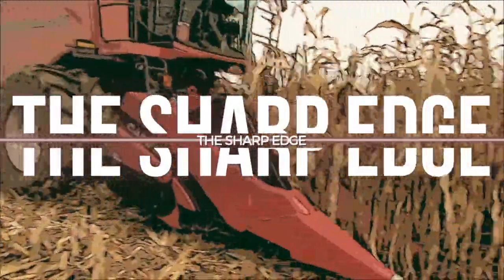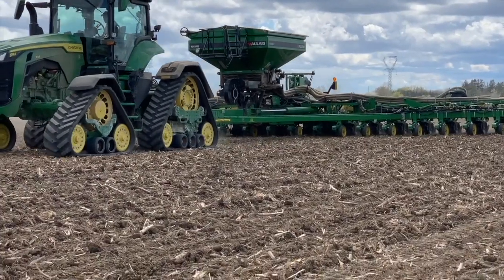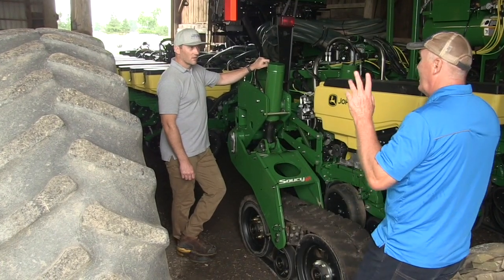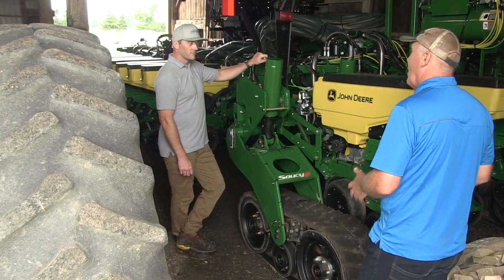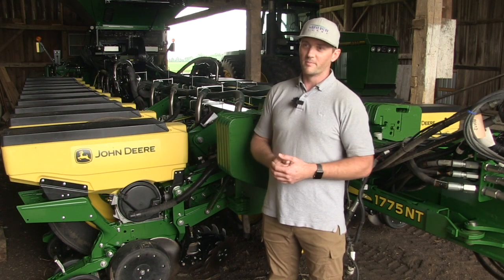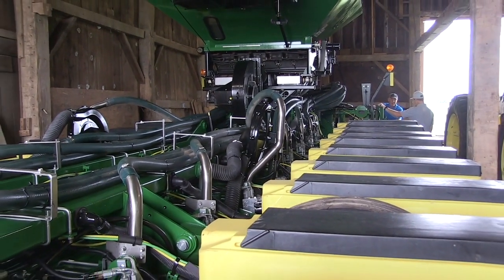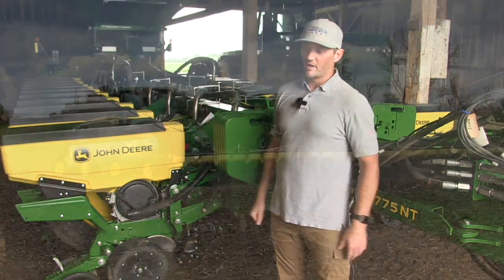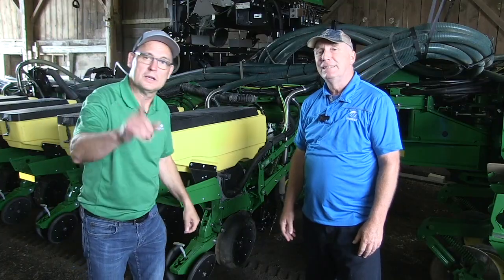The Sharp Edge: Planting corn with tracks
Bigger corn planters with on-board fertilizer deliver efficiency and cover acres quickly. All that weight, however, can produce yield-robbing pinch rows and compaction.

On this episode of The Sharp Edge, we visit Jeff Cook who farms with his family at their Mapleview Farms operation, just southwest of London, Ont. Over the years, the Cooks have worked to tackle compaction by addressing axle load, adopting the latest tire technology, and lowering tire inflation pressure.